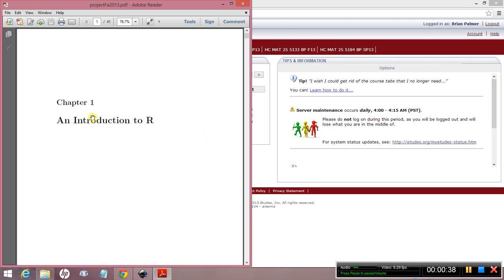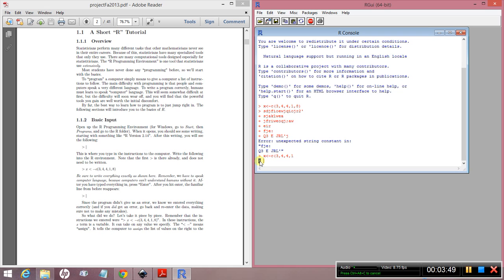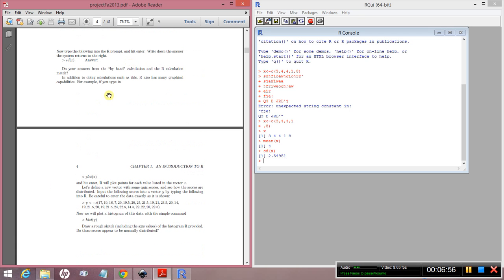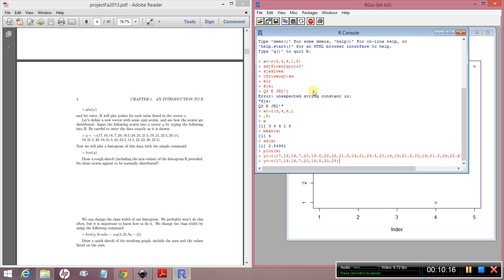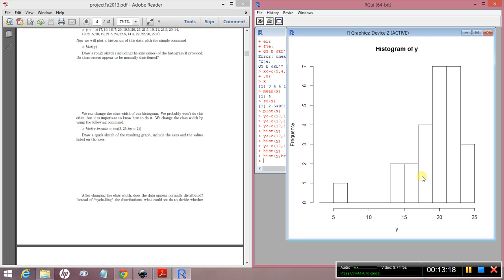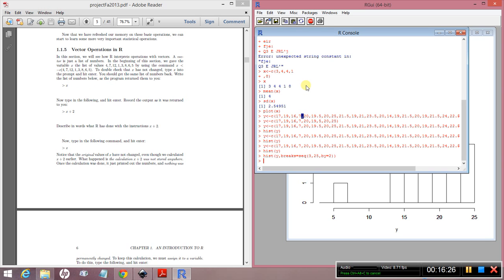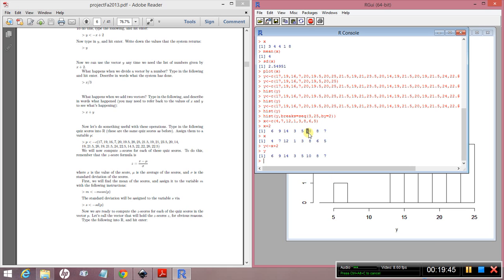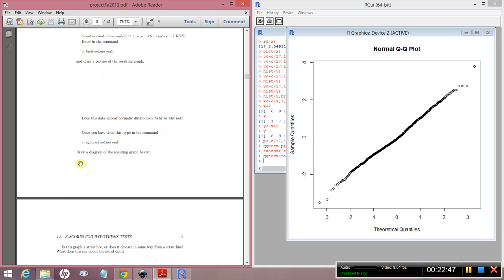Basic R Commands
An introduction to basic R commands for a class project in Introductory Stats.